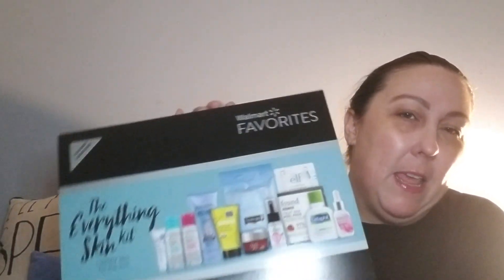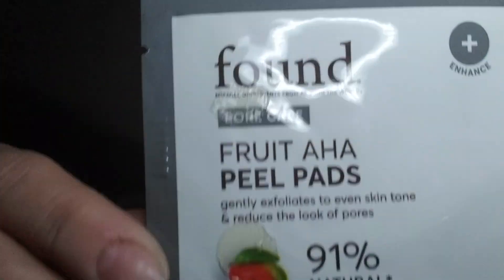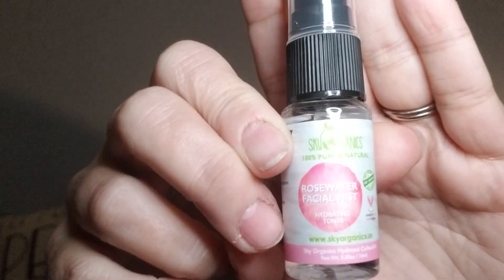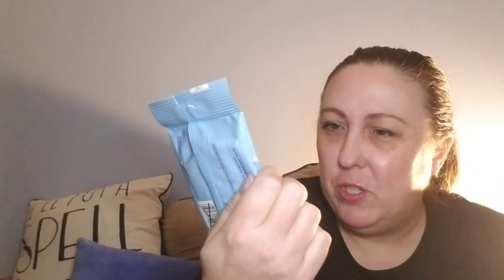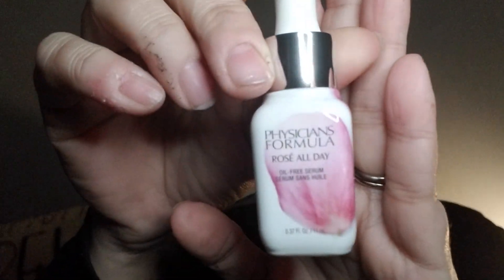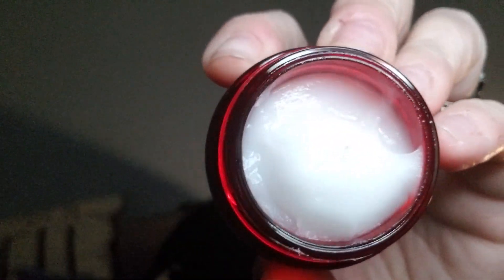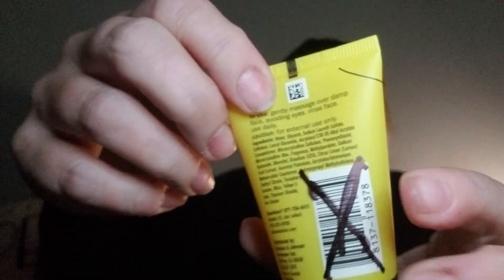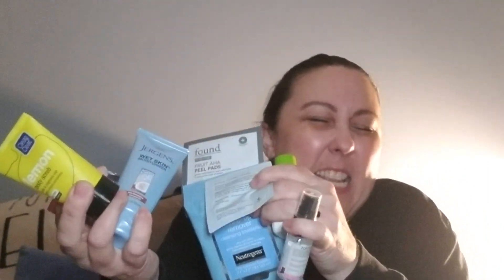Walmart's New Beauty Box: The Everything Skin Kit